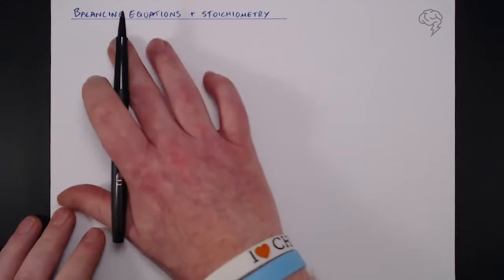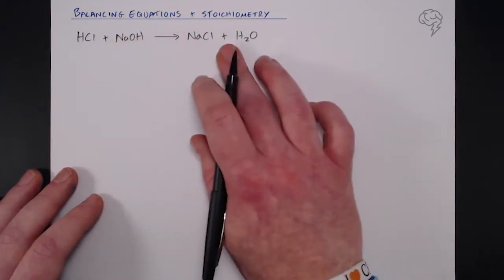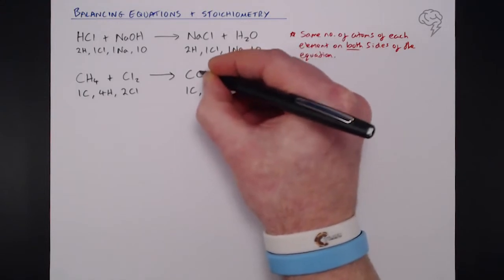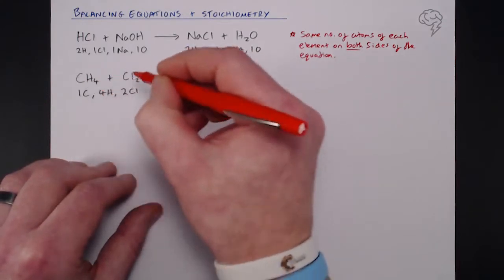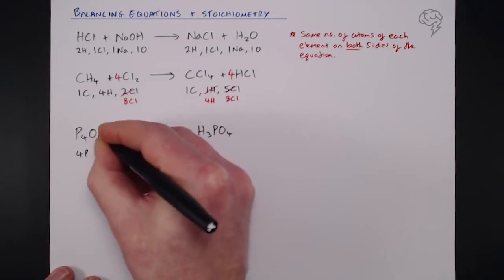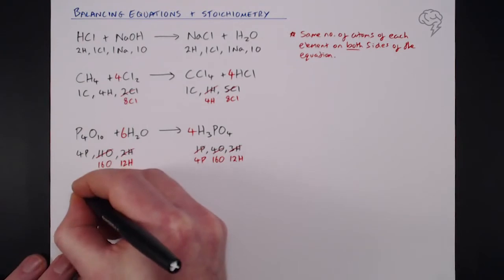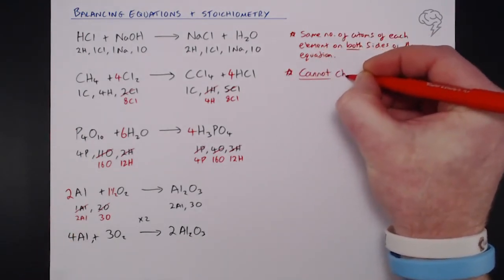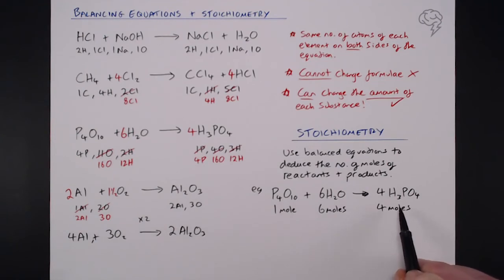Balancing Equations & Stoichiometry | Chemistry | Tailored Tutors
If you are an A-level Chemistry student—you will need to be an expert at balancing equations.

This tutorial covers the do's and don'ts of balancing equations, and by the end of this video you will be able to use stoichiometry to calculate the number of moles in the products and reactants.